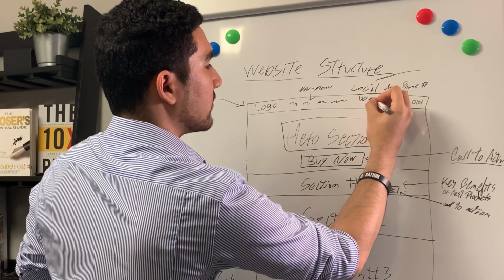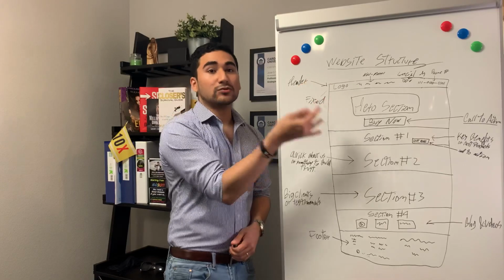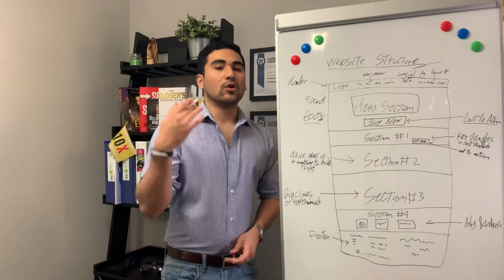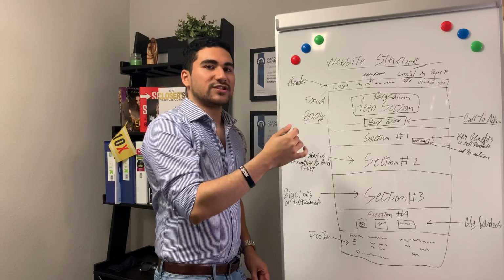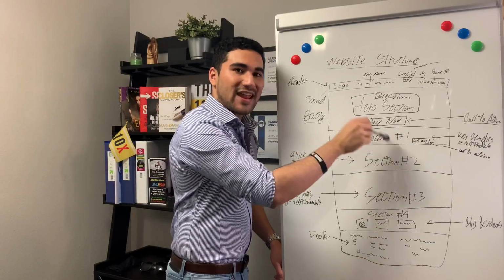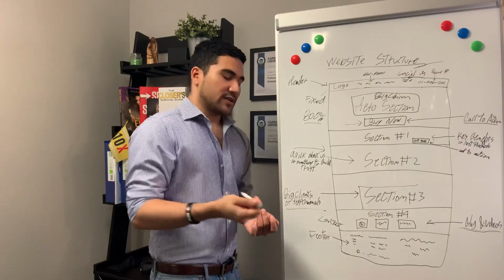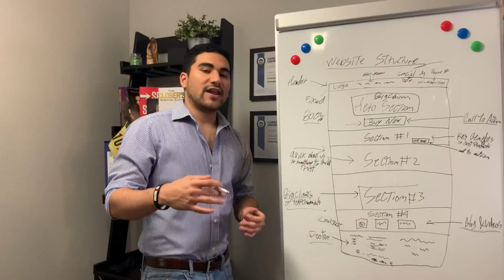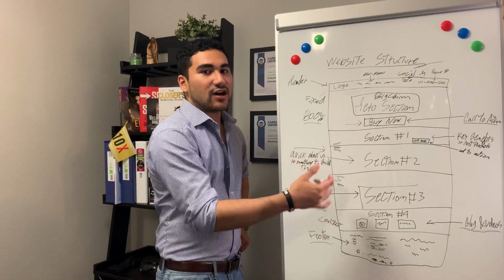WEBSITE STRUCTURE TUTORIAL TO SELL MORE! | Learn How To Structure Your Website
The Structure of your website is everything when you are trying to convert more clients, and convince them into buying your products!

In this Amazing tutorial, I’m gonna share with you, my website Structure formula step by step, so you can make your website, a SALES MACHINE!

We are an Award-Winning Website Design & Digital Marketing Agency!

We Also Offer: Consulting For Small & Big Businesses, SEO, E-Commerce, Wordpress, Shopify, Graphic Design, Video Editing, Press Releases, Digital Marketing Consulting and more!